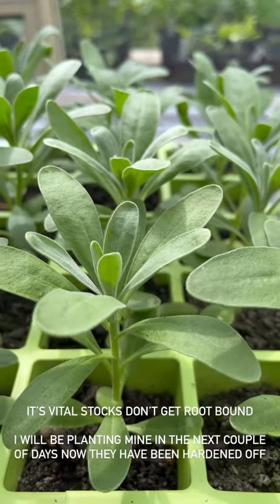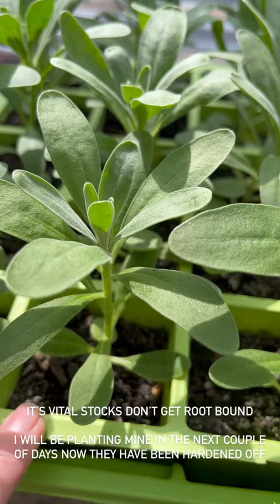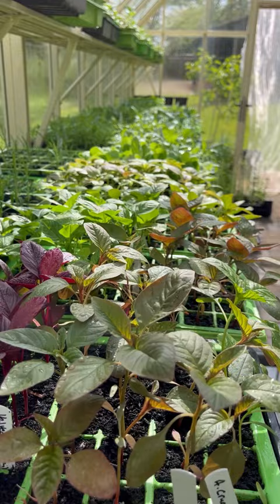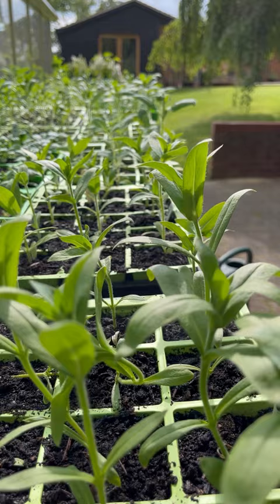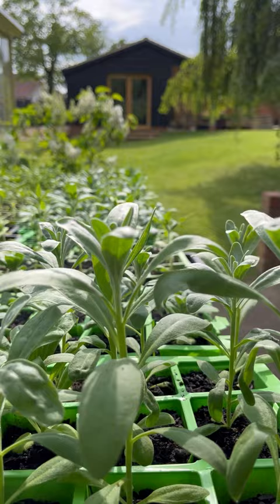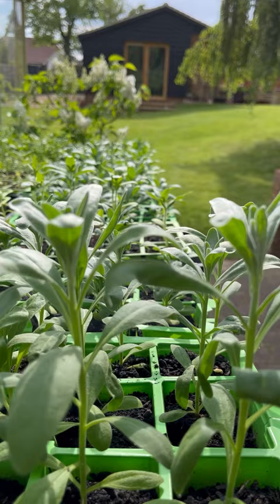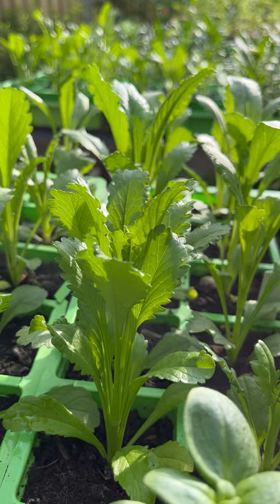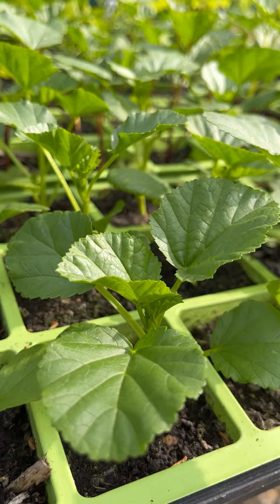Greenhouse Update (18 May 2023)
An update of the greenhouse and plant nursery.

Basically, pretty much everything apart from the extremely tender and recently started plants such as Amaranthus, China Asters, Nicotiana, Strawflowers, Zinnias and the veg are either planted, waiting to be planted or are in the queue for hardening off.

Whilst it looks like a lot of plants now, it’s astonishing how quickly they disappear once out in the ground!

You’ve probably seen that when you go to the garden centre, you fill your trolley to overflowing only to find you need to go back time and again!

Happy planting!